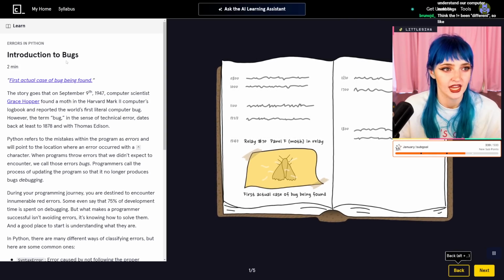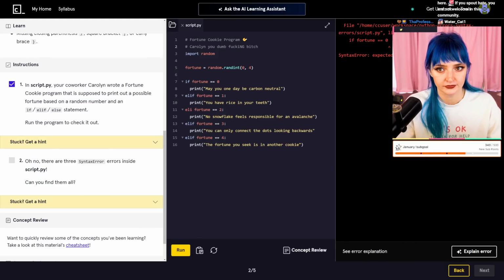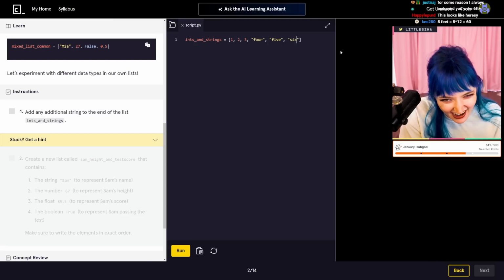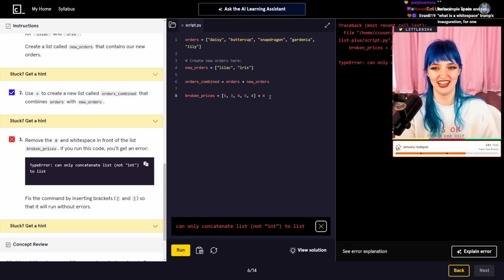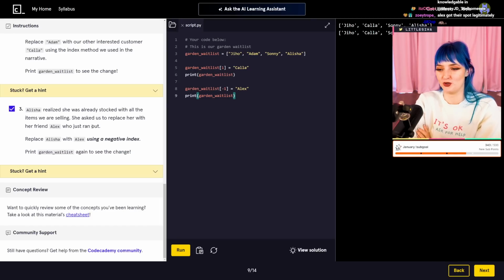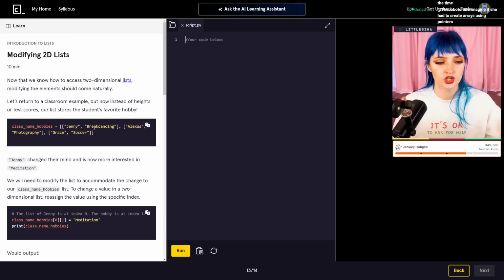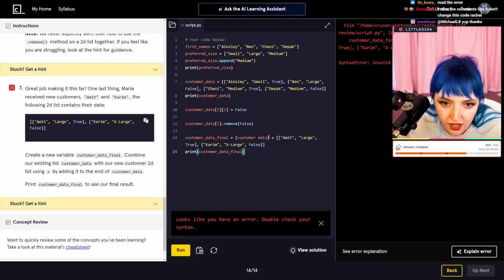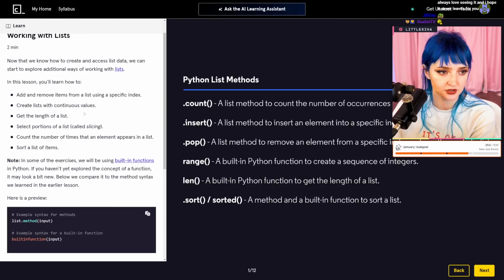learning to write lists in Python! | #3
ヾ（〃＾∇＾）ﾉ♪